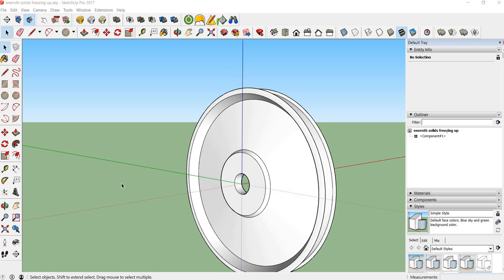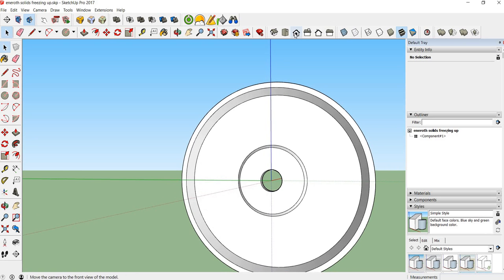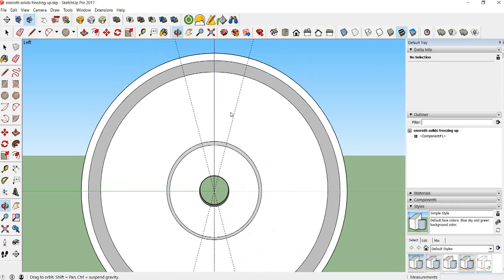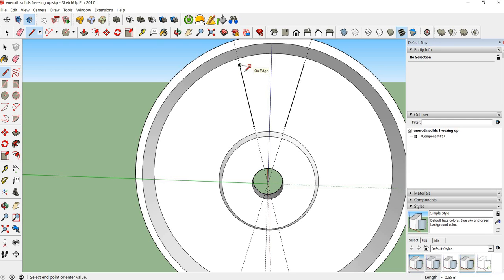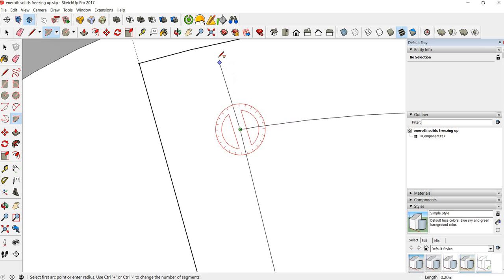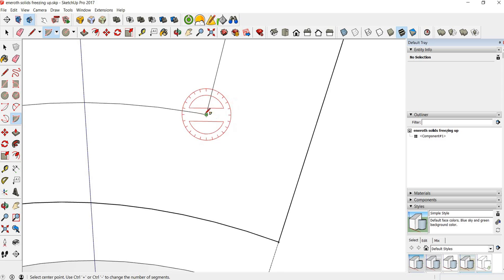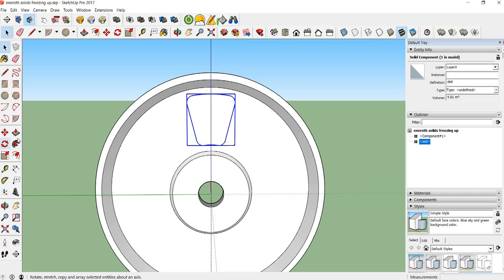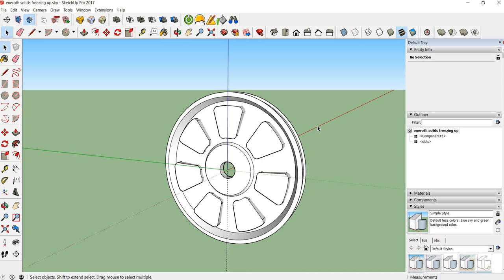Sketchup basics course THREE part2 of rim